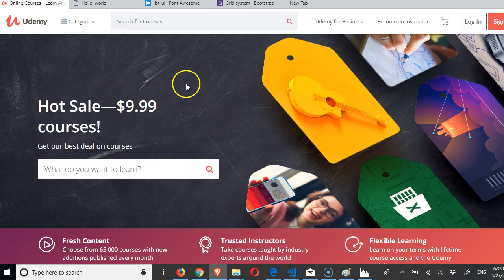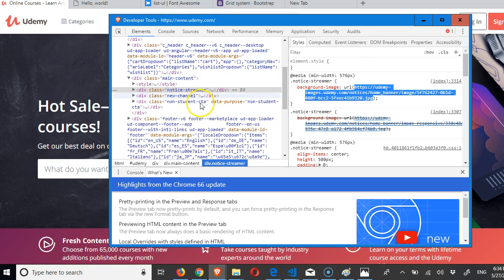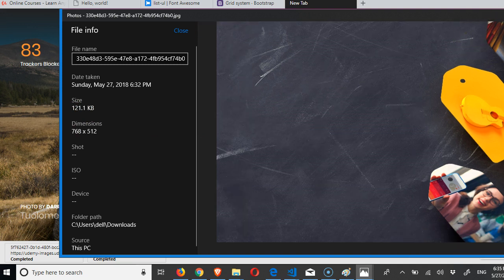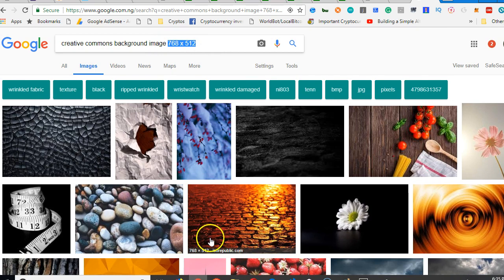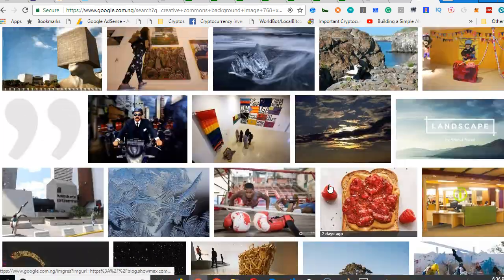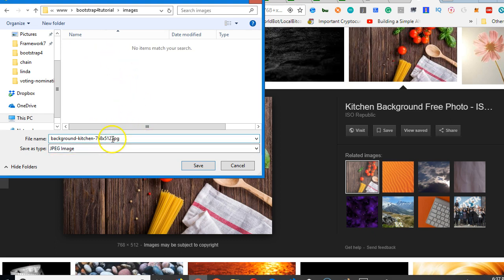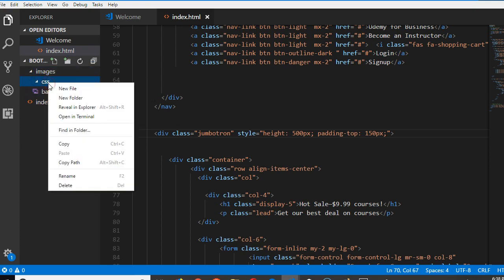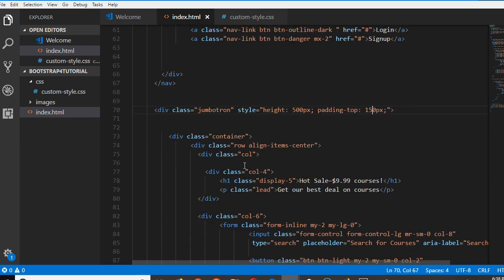Bootstrap 4 tutorial 14 getting a background image